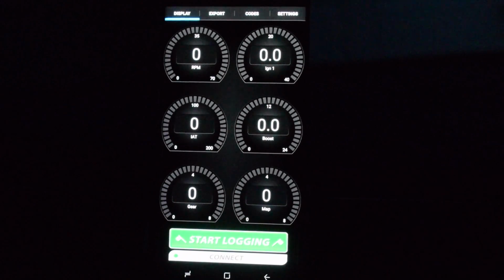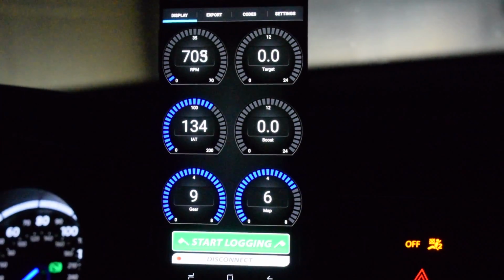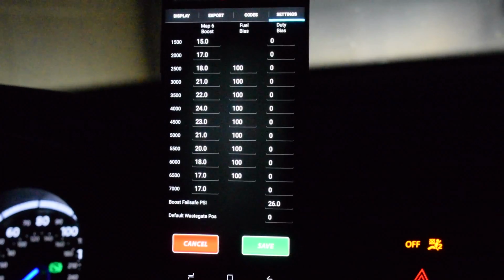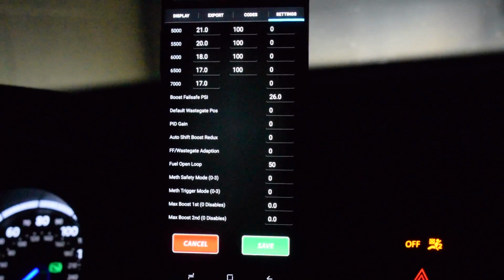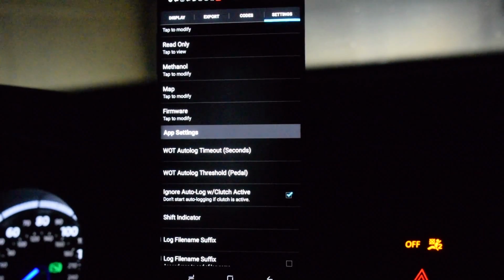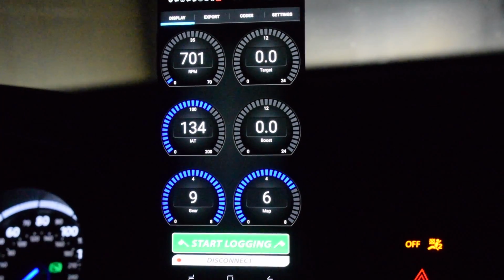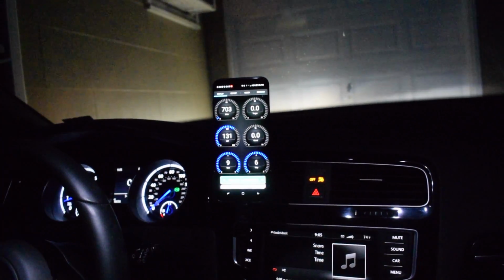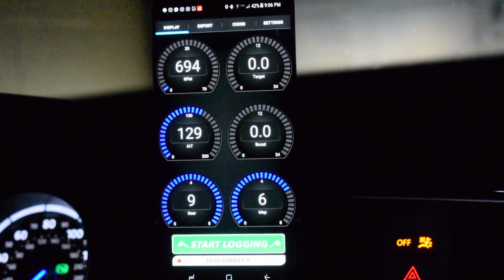Mk7 Golf R Burger Motorsports JB4 Piggyback Tuner App/Walkthrough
This is a tour of the Burger Motorsports JB4 Tuning App while connected to an 2016 MK7 Golf R DSG. This displays the various capabilities of the app as well as a how to for navigating the app.